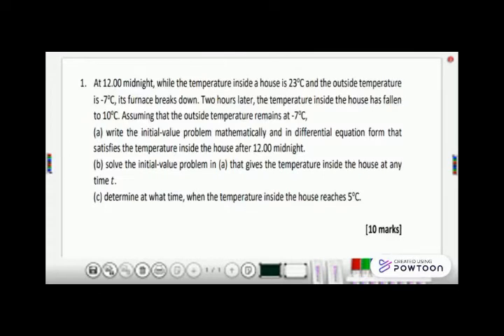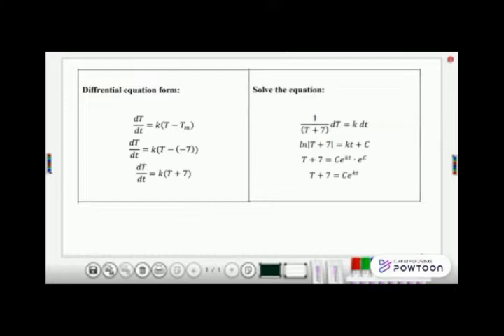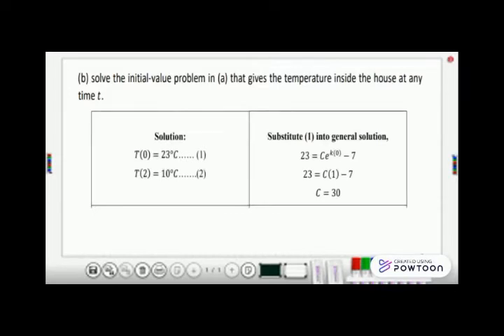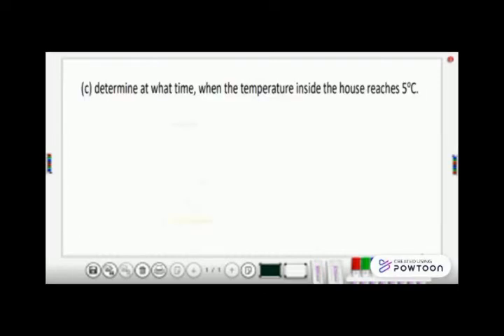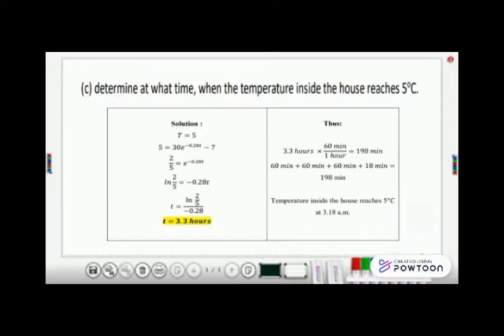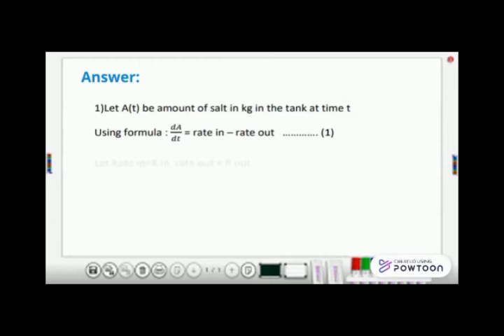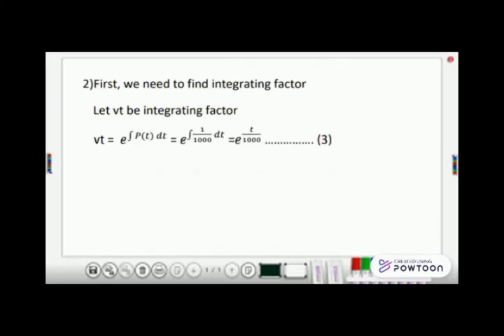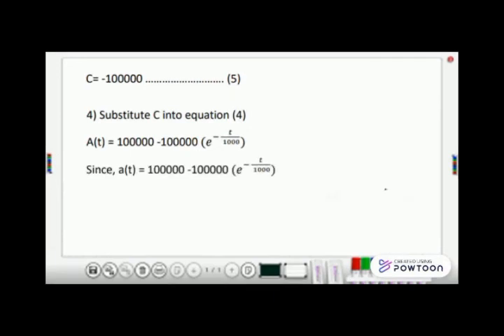Assignment 1 SMN3043 - GROUP 2